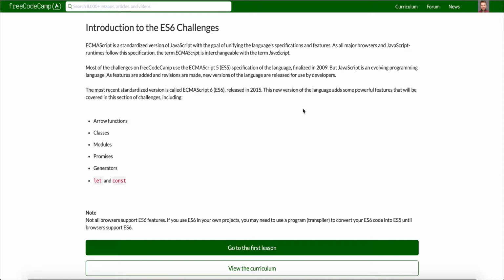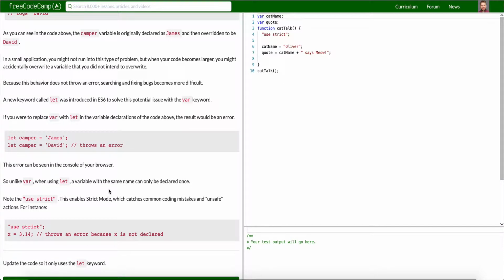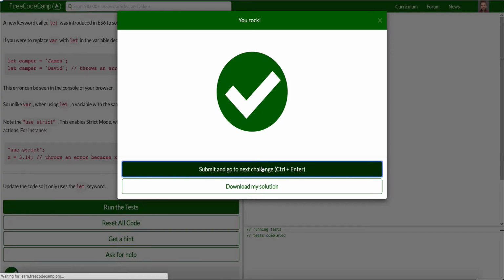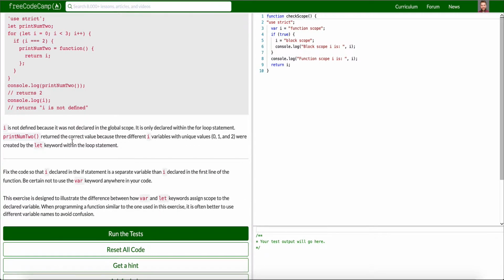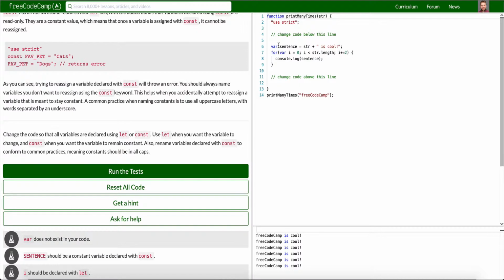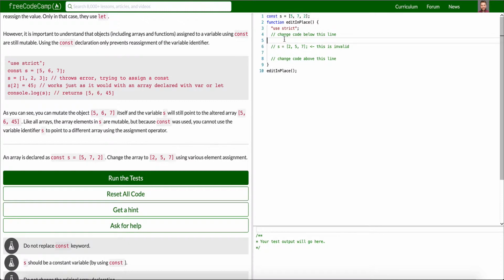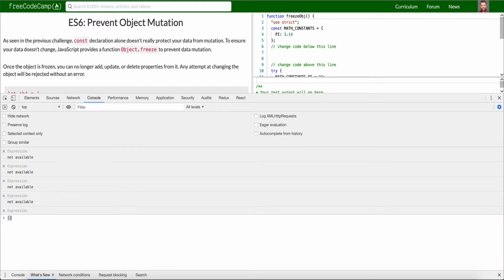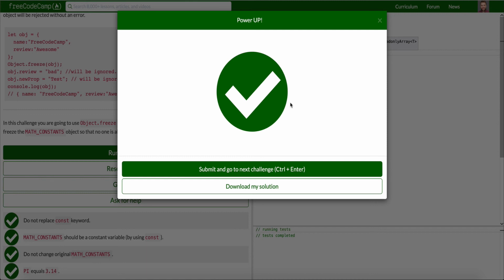Free Code Camp 2019 - Javascript Algorithms & DS Certification - ES6 Lesson 1